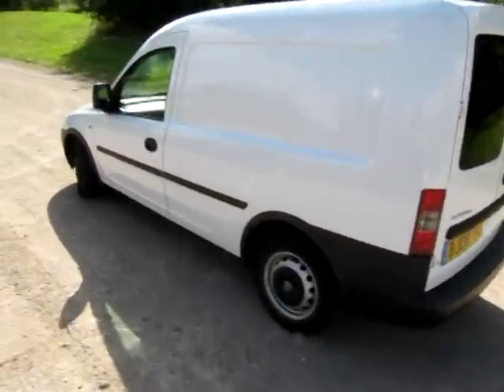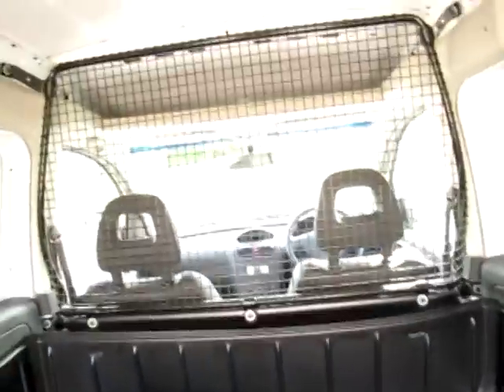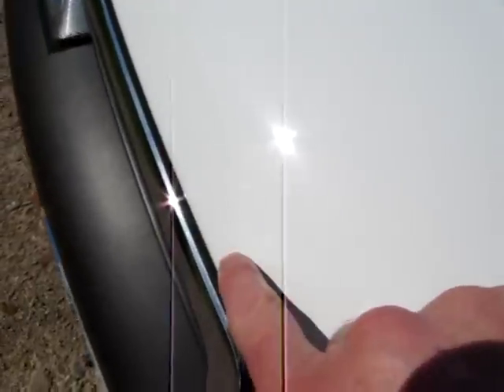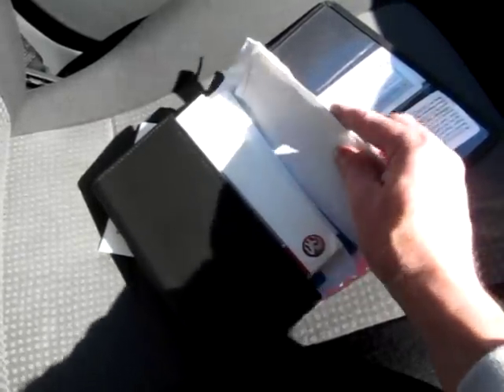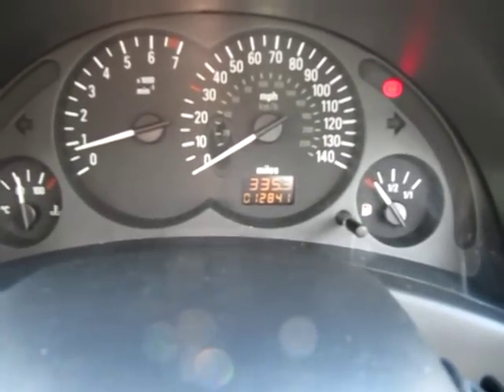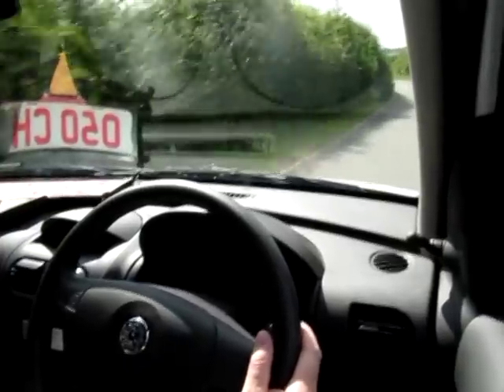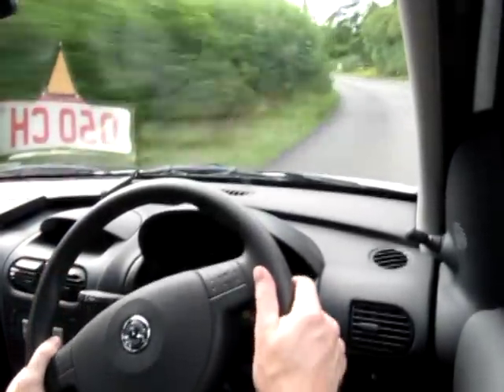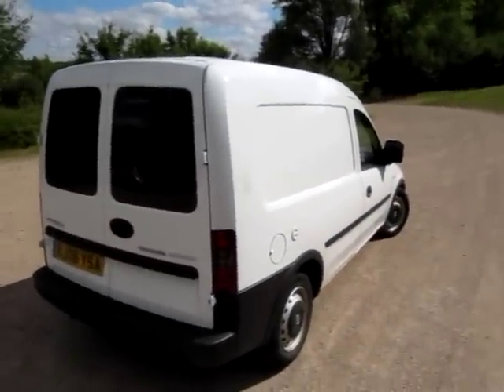Vauxhall Combo van LPG 1.4 NOW SOLD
Another great vauxhall combo van NOW SOLD ..2008 year and just 12800 miles from new ..factory fitted lpg dual fuel system from new by millbrook ..vauxhalls only offical lpg installer ..see these lpg vehicles at eco-cars. net